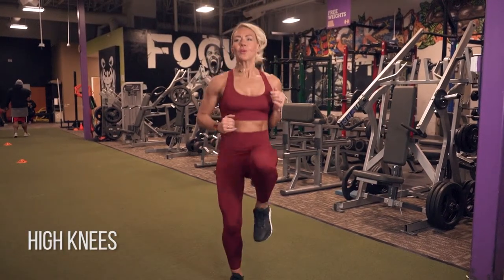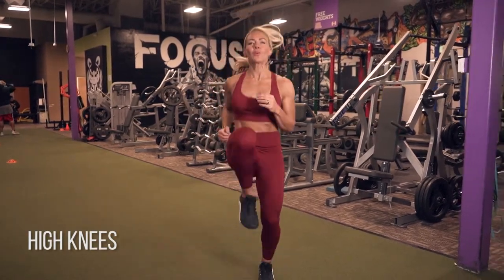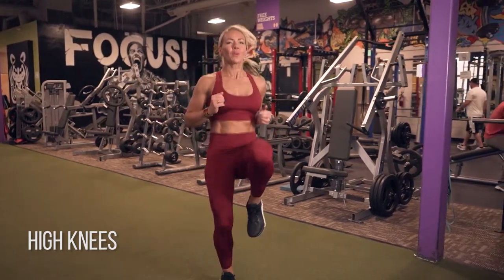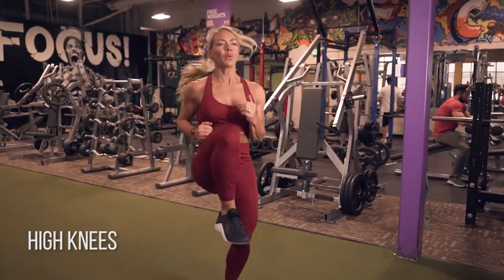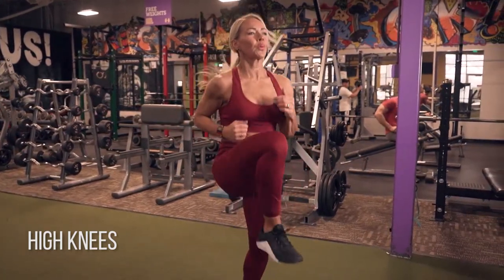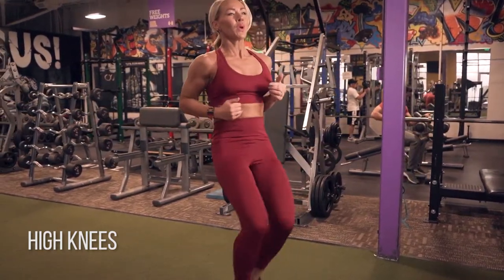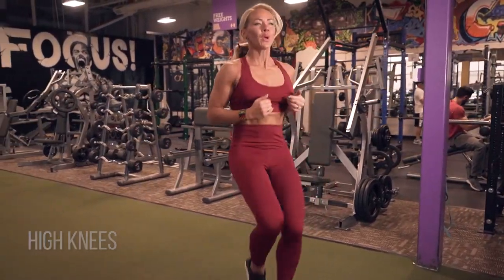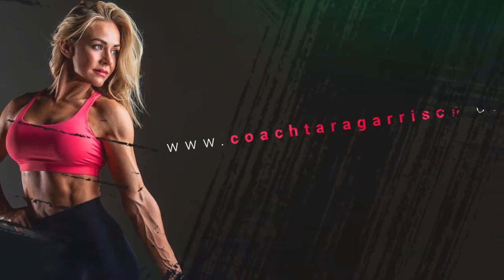How to do High Knees